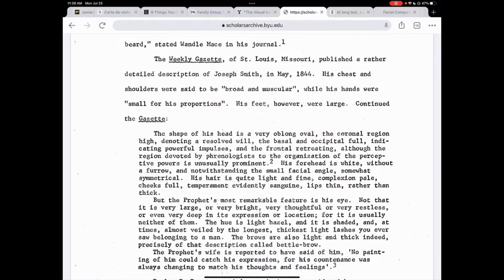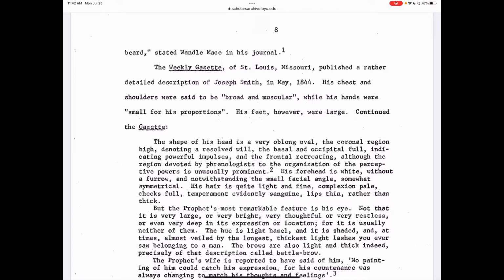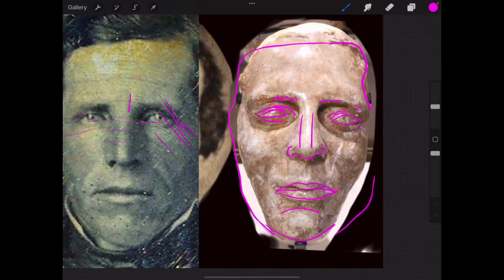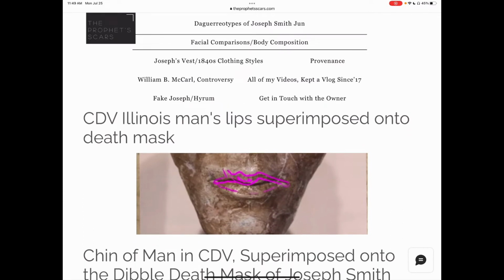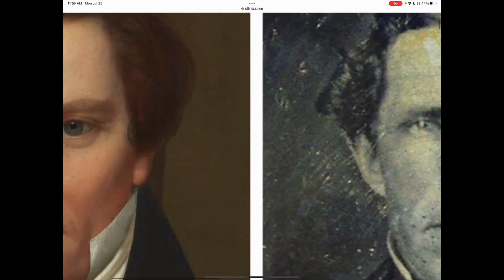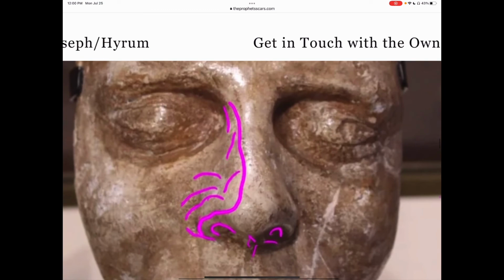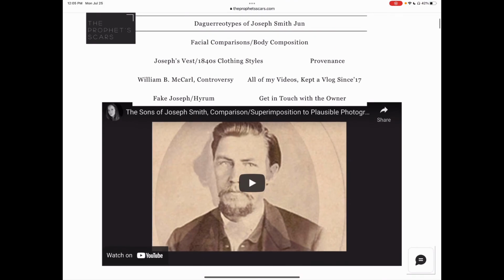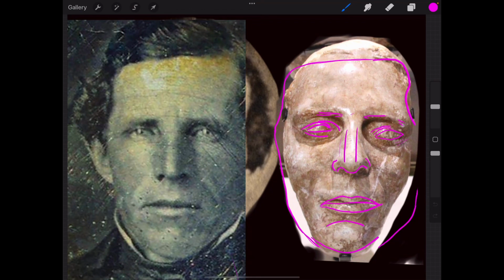Facial Analysis of Image found in Locket, Long eyelashes?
Image of man, believed by descendant to be The early Prophet, compared to statements of loved ones, how Joseph Smith looks. Many said he had the longest, thickest eyelashes he had ever seen a man have! This Norwegian bloke doesn’t have long eyelashes, his face droops on his right mouth corner, and his left corner, and a nose that appears so small, modern day models would envy the shading (common makeup practice to make your nose look thinner)… just watch.

“The Nordid race is light-eyed, mostly rather light-haired, low-skulled and long-skulled (dolichocephalic), tall and slender, with more or less narrow face and narrow nose, and low frequency of blood type gene q. The Nordid race has several subraces.”